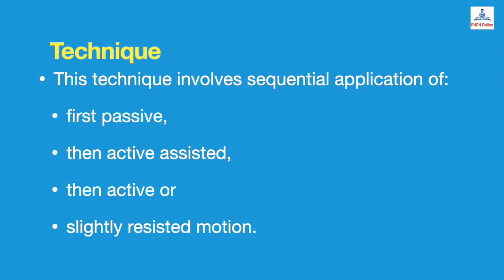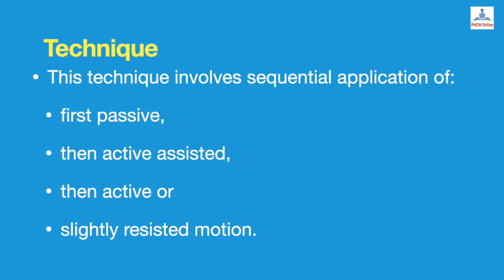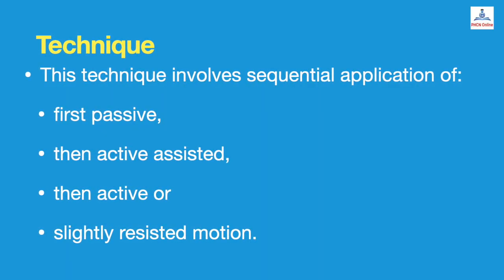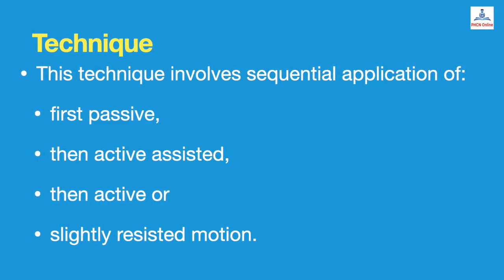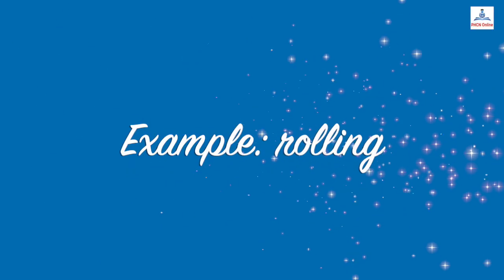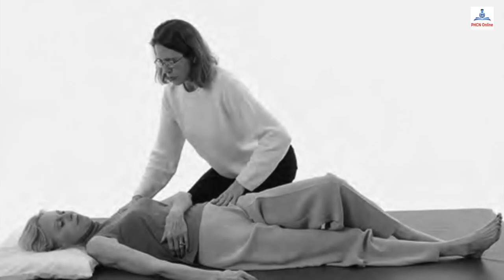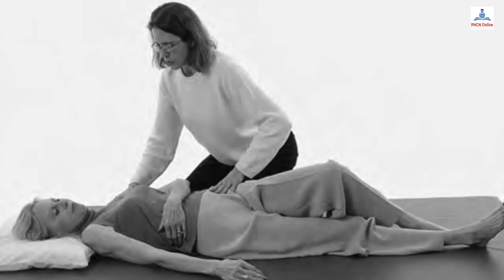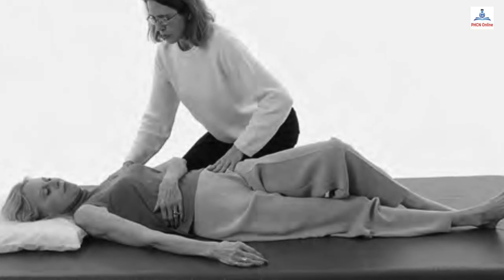PNF Technique: Rhythmic Initiation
Basics of PNF techniques.